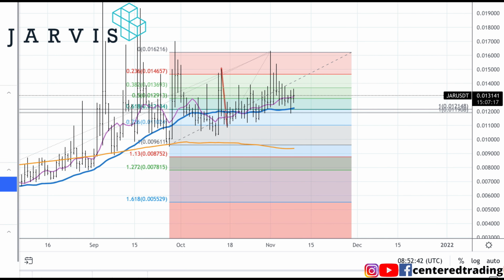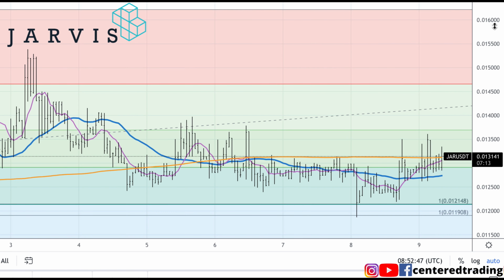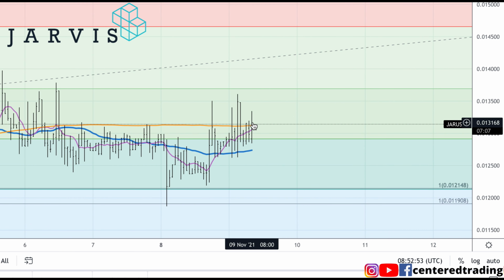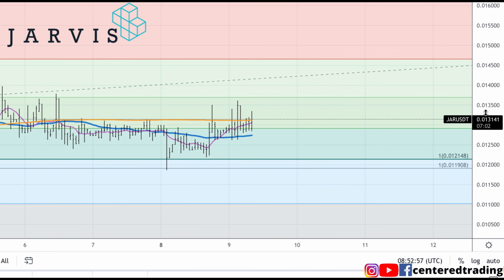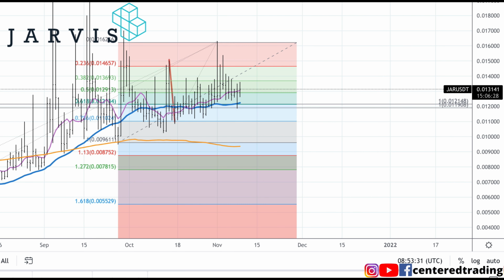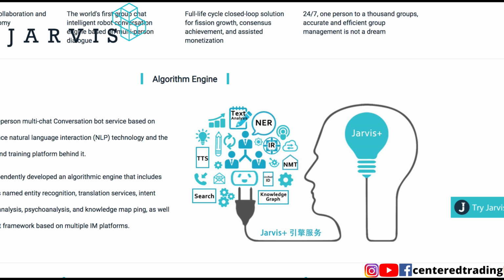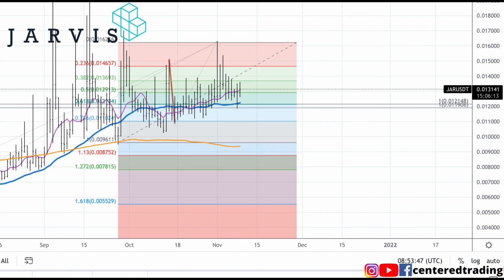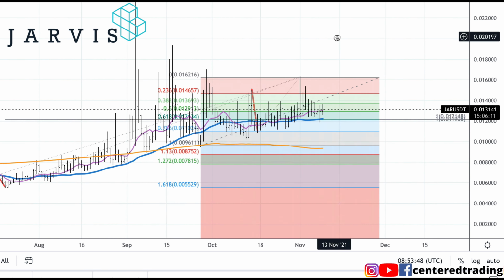Jarvis+ Long Technical Setup - Are You Investing / Trading Jar+?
💡 BitCoin: 3JQnmjFCMLAkw1yQEA4oVSXk7k4LsiEiWK
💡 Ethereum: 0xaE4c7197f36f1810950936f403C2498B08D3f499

- 𝗖𝗼𝗺𝗽𝗼𝘀𝘂𝗿𝗲
- 𝗖𝗹𝗮𝗿𝗶𝘁𝘆
- 𝗖𝗼𝗺𝗺𝗶𝘁𝗺𝗲𝗻𝘁